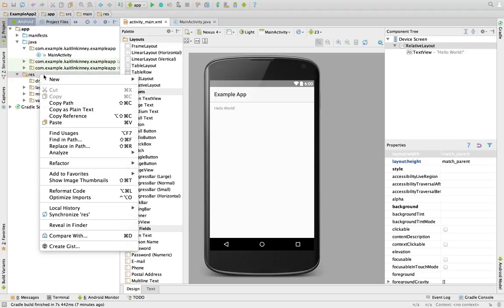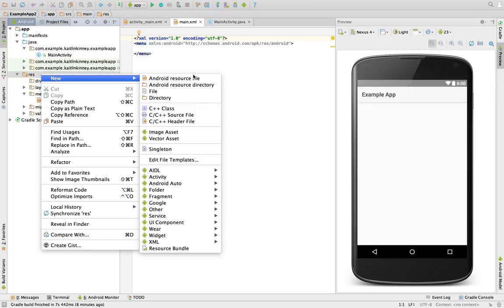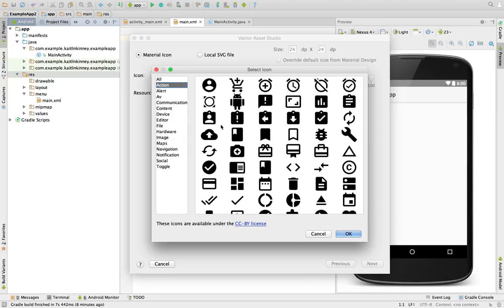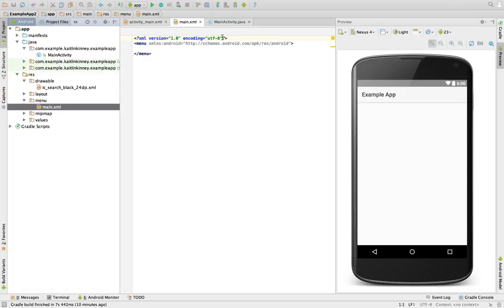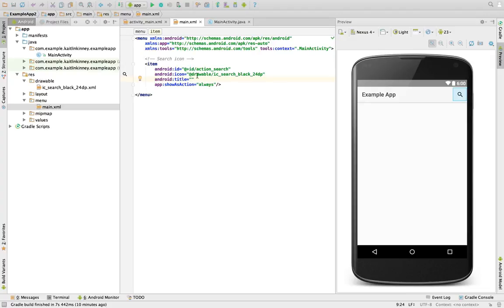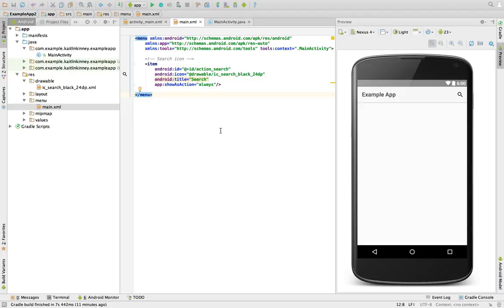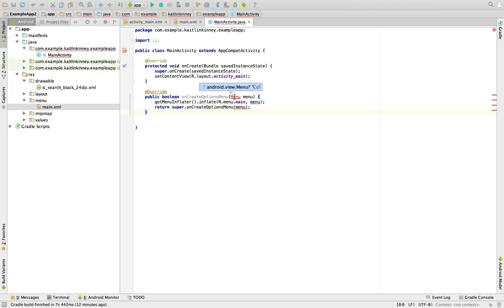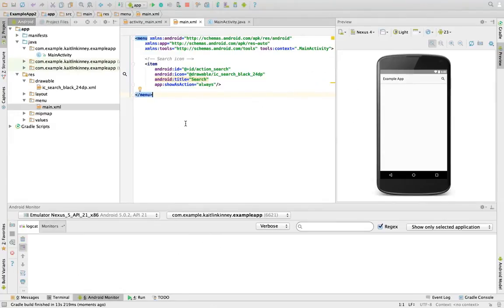Adding Material Design Icons to the Action Bar in Android Studio